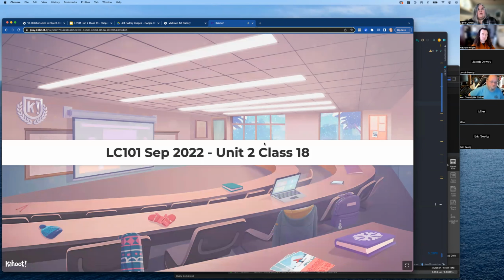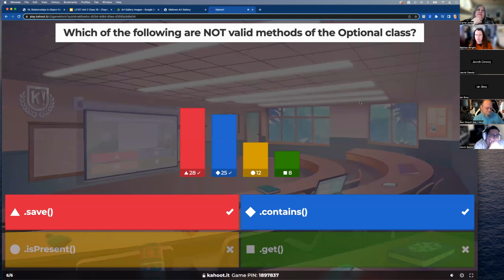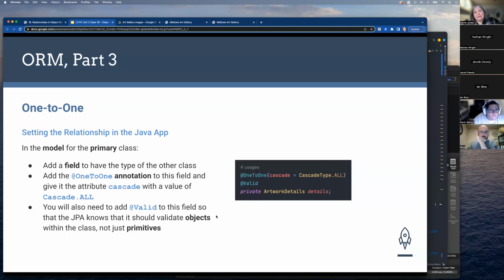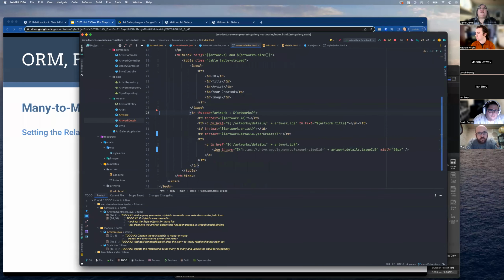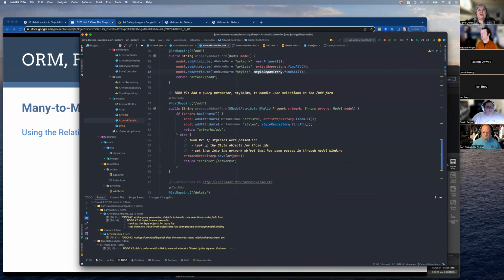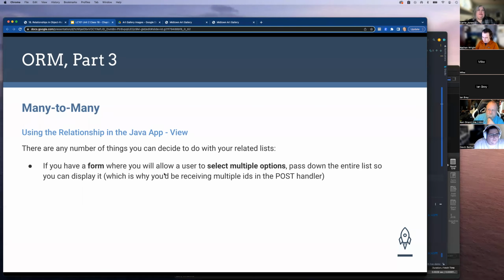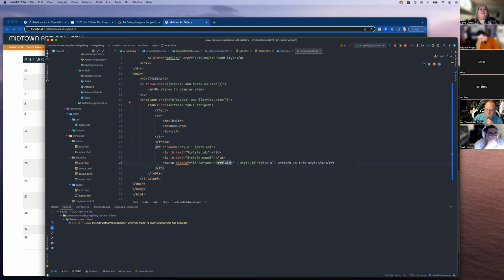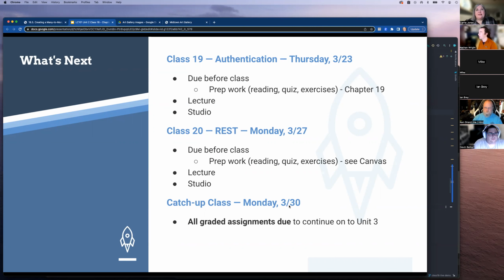LC101 Unit 2 Class 18 Lecture - Chapter 18.4-18.5: ORM, Part 3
Recorded 3/20/23

Kahoot: (0:00)
Lecture: (14:24)